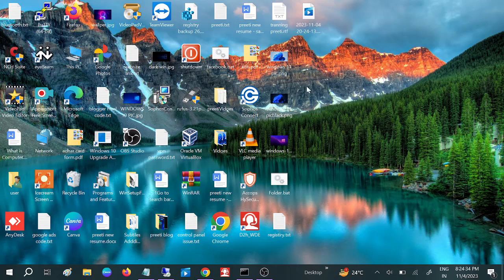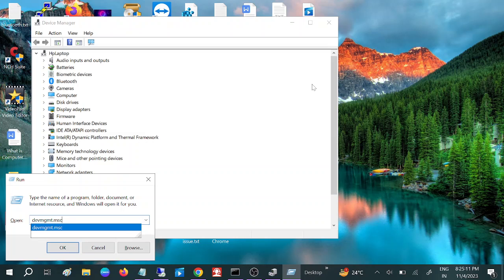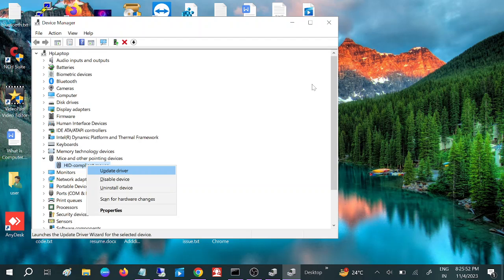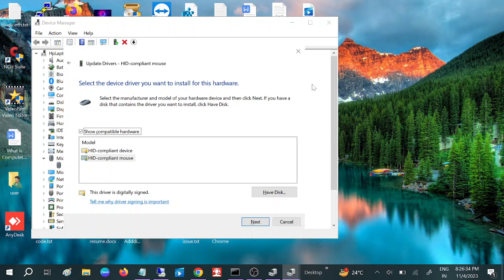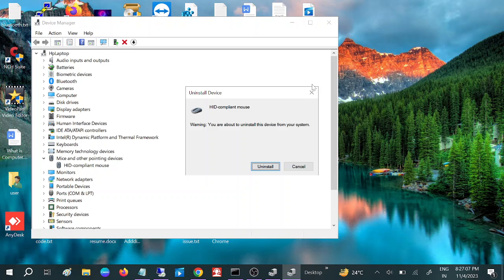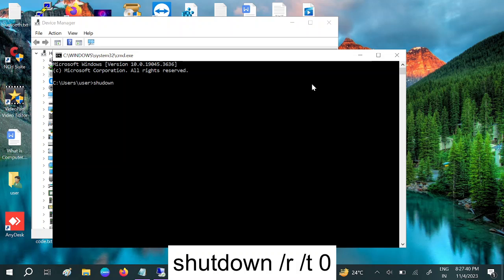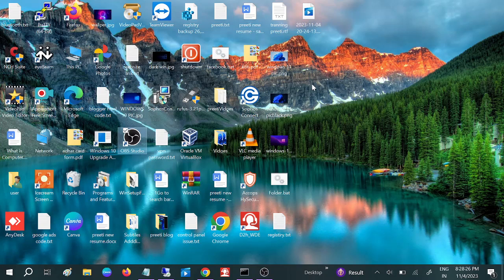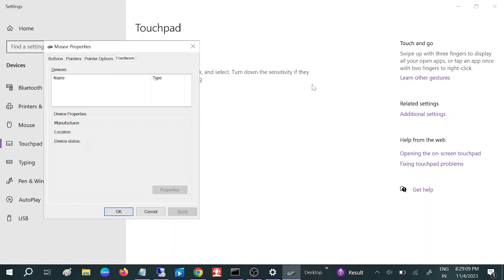How To Fix Mouse Cursor Disappeared or Not Working On Windows 10 and Windows 11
✅How To Fix Mouse Cursor Disapreared or Not Working On Windows 10 and Windows 11